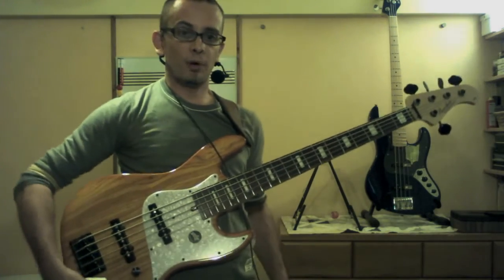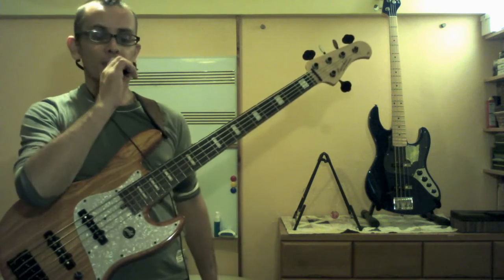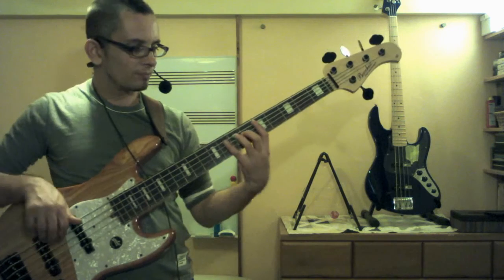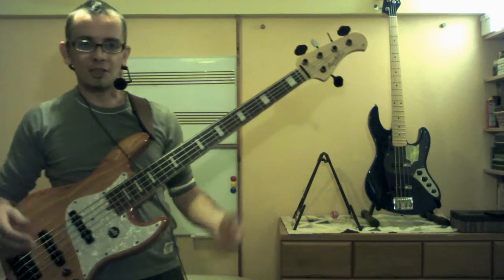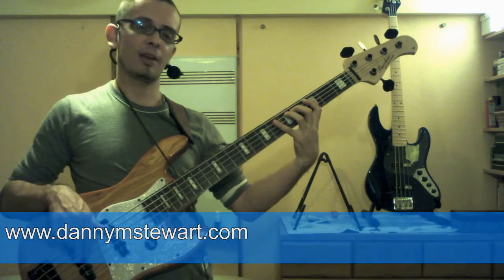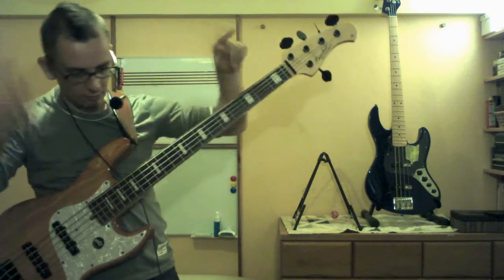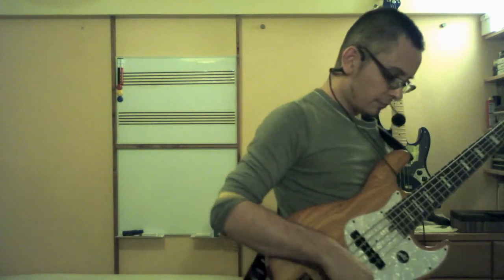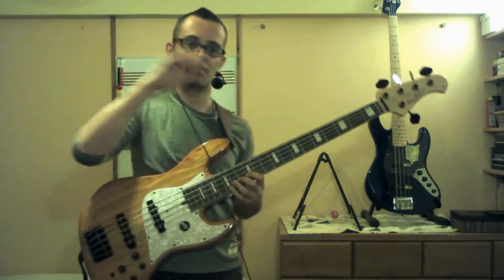Jazz Practice Tips; Learning Standards: Fly Me To The Moon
A lesson and talk on practice routine for getting too grips with standards. Focuses on  FlyMe To The Moon As an example..